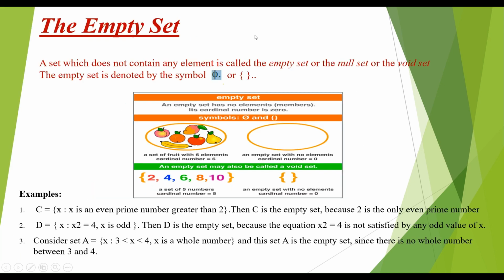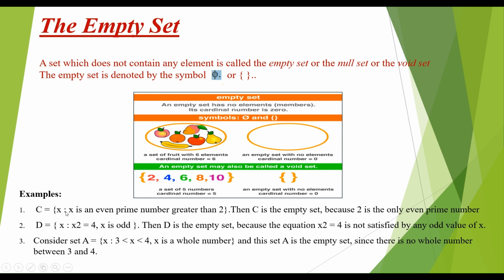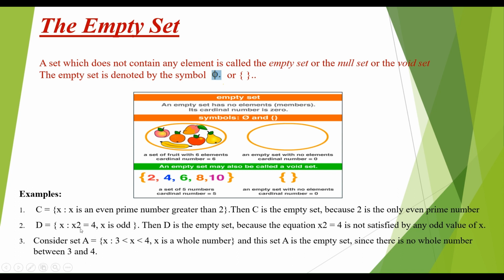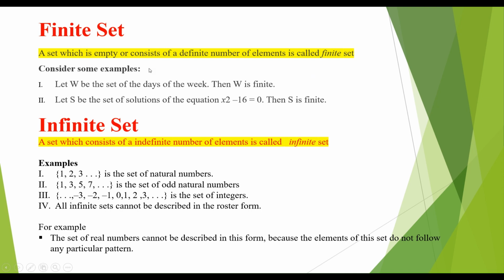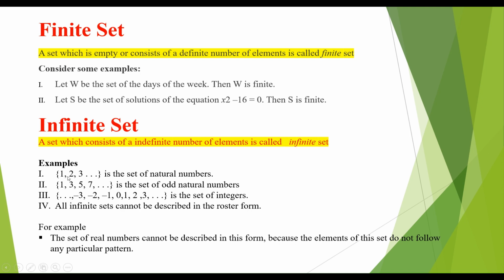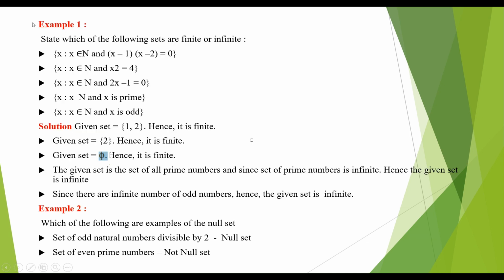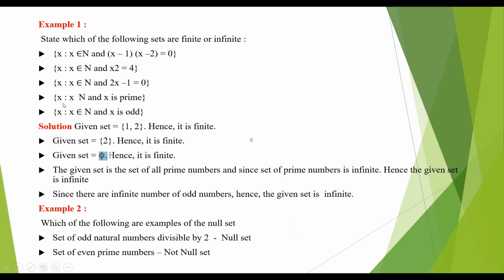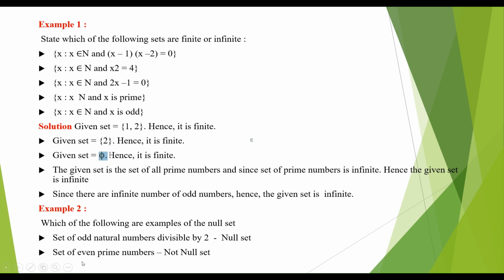CLASS11 Empty Set , Finite and Infinite Set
Empty Set , Finite and Infinite Set for Class11